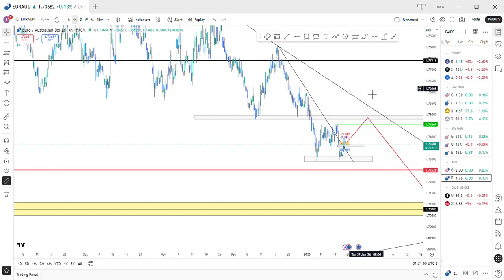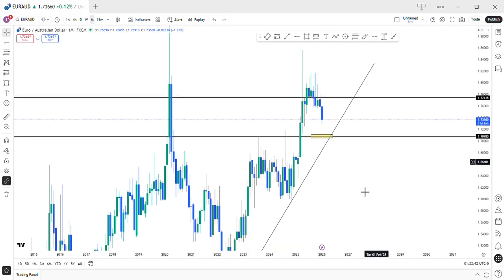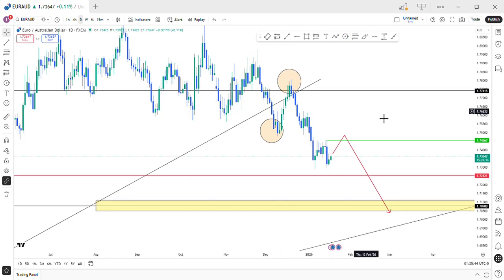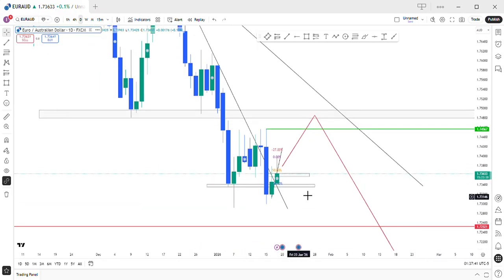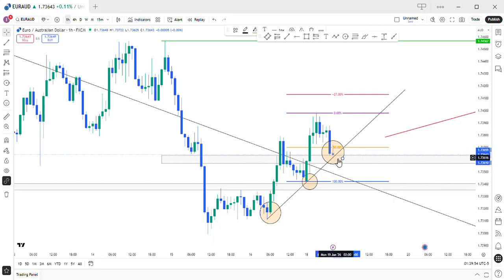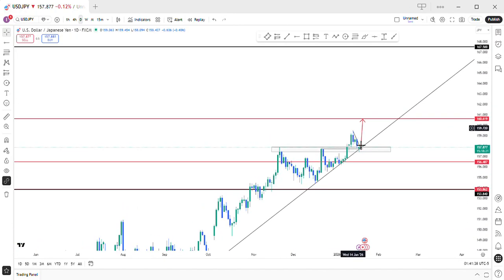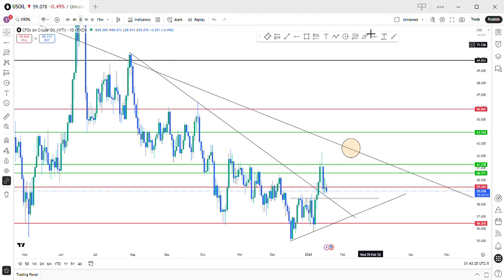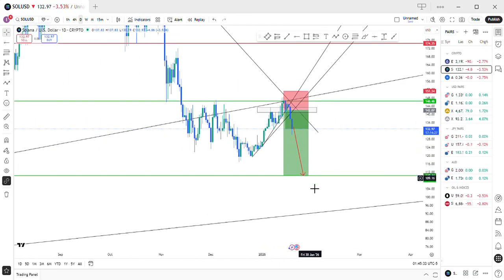WEEKLY ANALYSIS FOR EURAUD, USDJPY, USOIL.